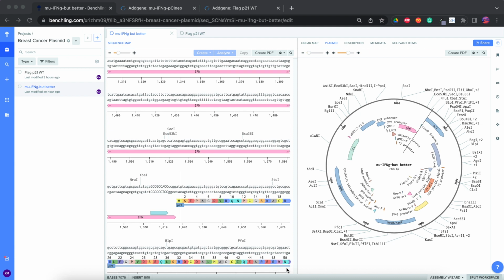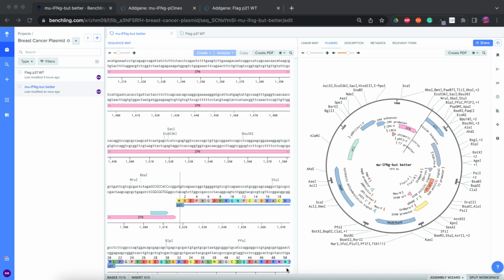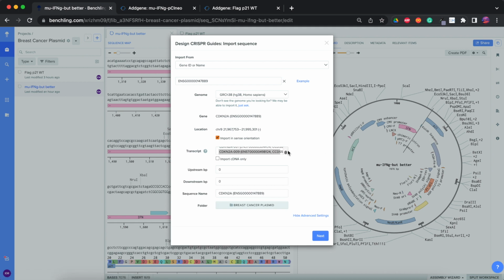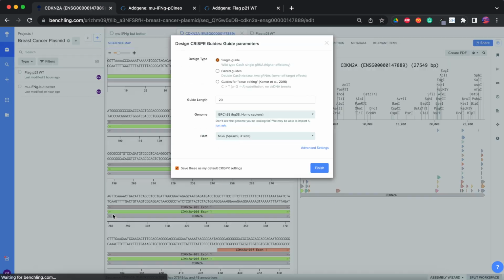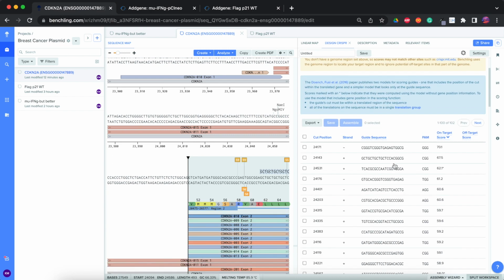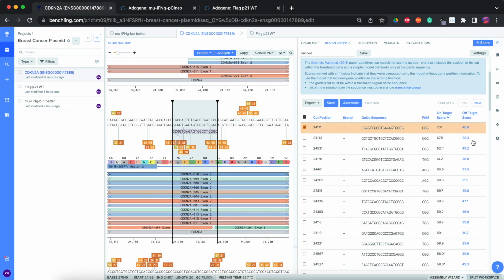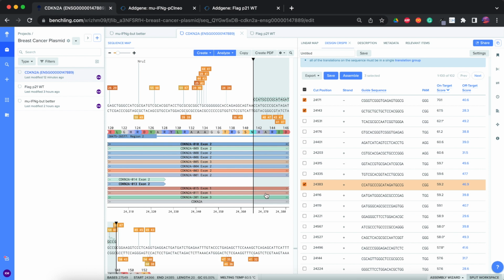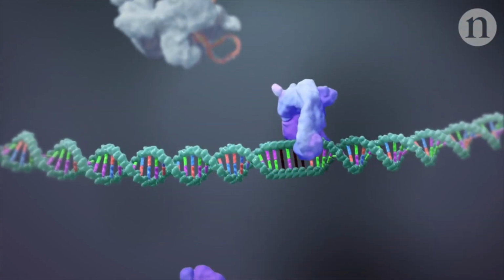Creating a CRISPR Guide for our Novel Plasmid 🧬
Learn how I used Benchling to create a CRISPR guide RNA for the plasmid design I created in the last video. In this video, I break down all the technical details, explain the mechanisms involved, and walk you through creating the guide RNA. 🛠️

Key Moments:
0:00  Introduction
0:36  Selecting the Ideal Locus
1:22  Picking Target Region
4:07  Picking CRISPR Guides
4:24  Conclusion

If you need to review topics in this video, look through these articles I've written:

The article I wrote that takes an in-depth dive into the project and concepts covered in the video